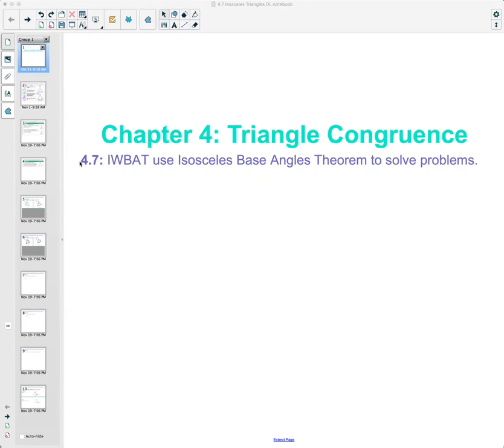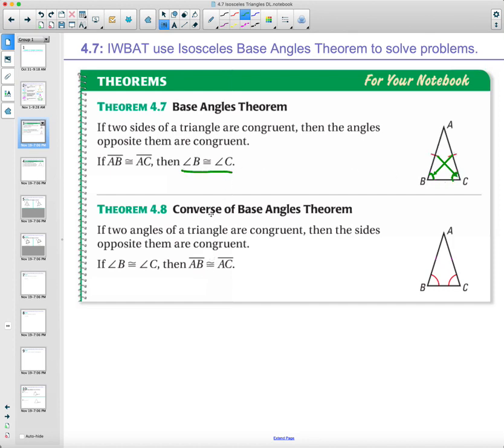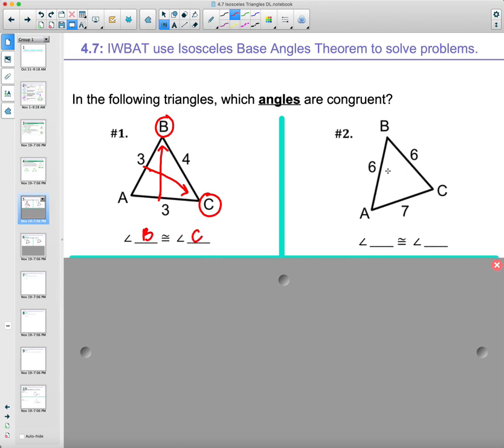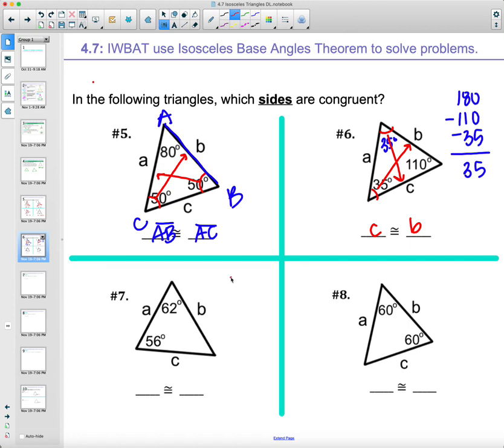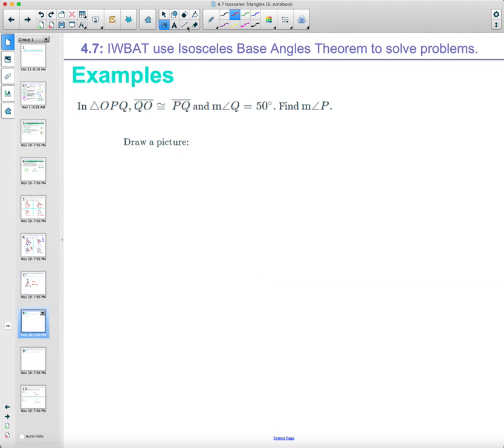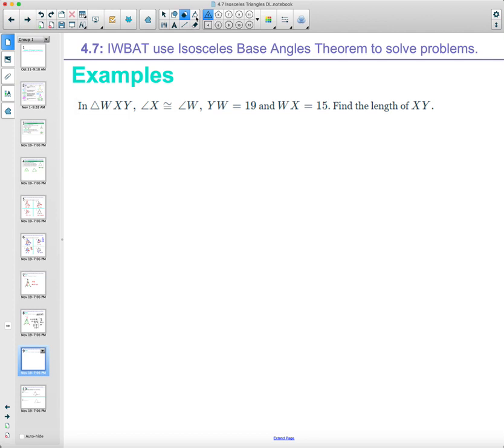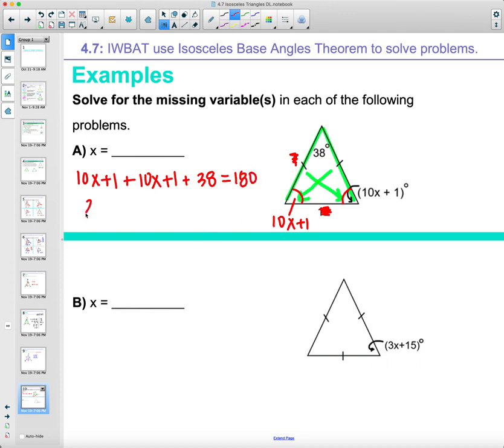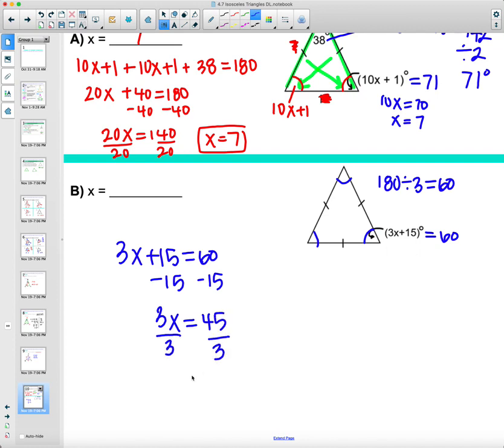4.7 - Isosceles Base Angle Theorem (Geometry)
In this video:
- Isosceles Base Angle Theorem
- Converse of Isosceles Base Angle Theorem